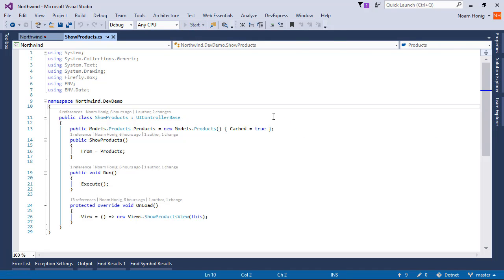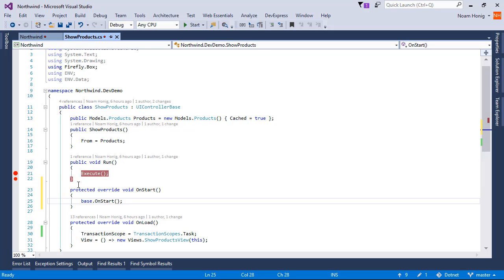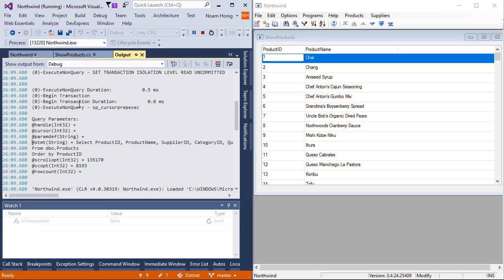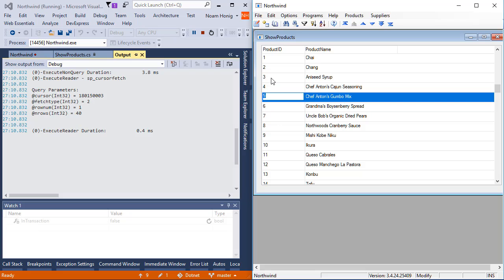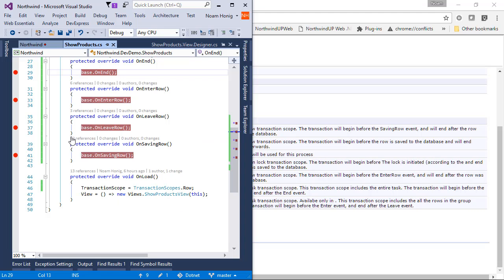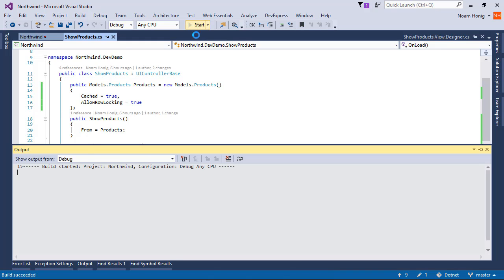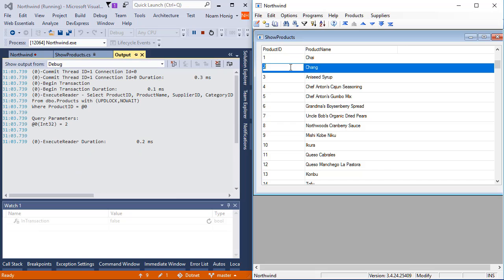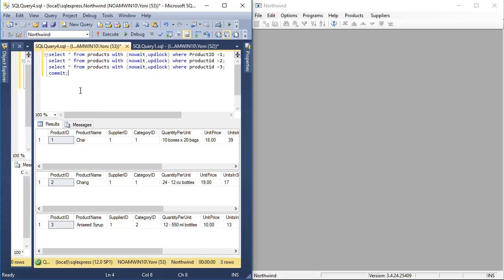Transaction Scope and Row Locking in the migrated code